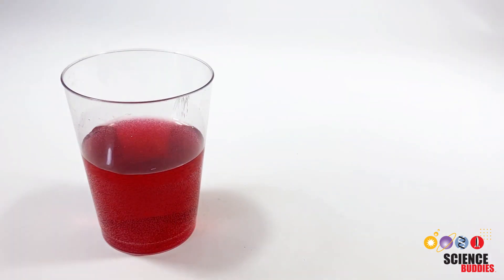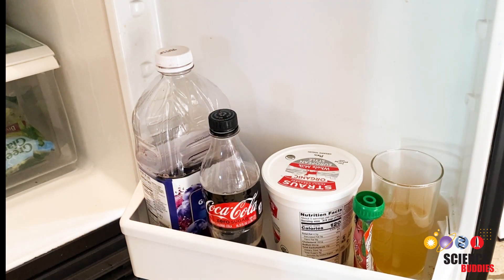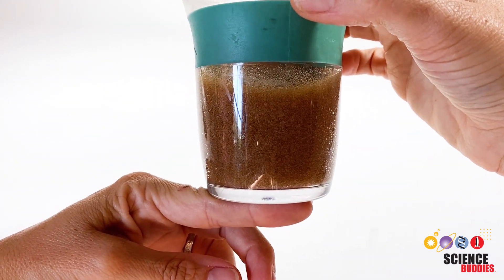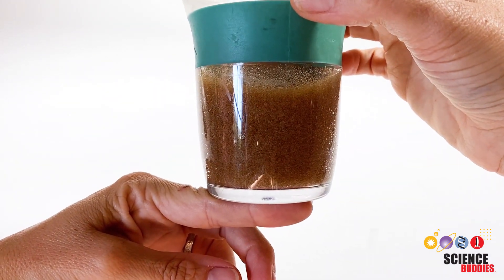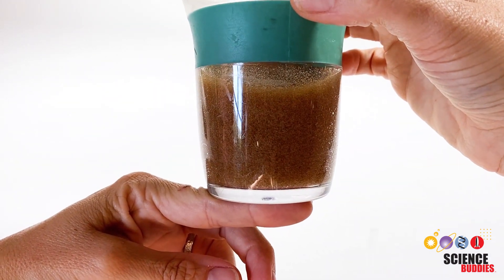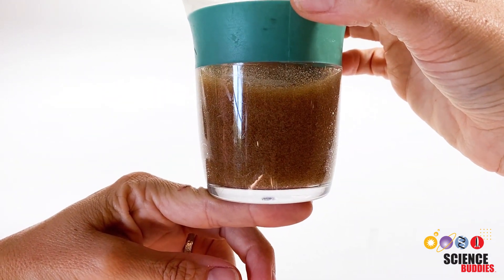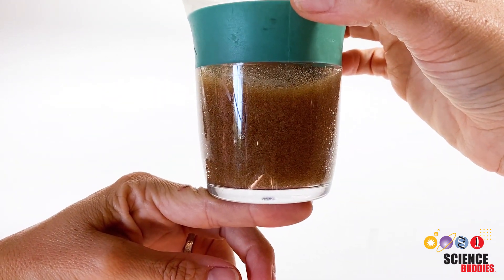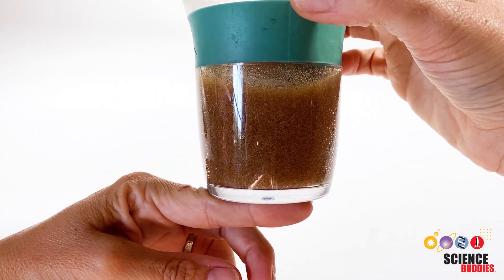How to Make Popping Boba: The Science of Spherification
Boost your culinary creativity with the help of a molecular gastronomy technique called direct spherification!  This video shows how you can make popping boba balls from juice and other liquids. We also provide tips and tricks to ensure you get the best results and reveal the science behind this fascinating process! As a special bonus, you’ll learn how to turn playing with spherification into a science project for school. Written instructions

Science Buddies also hosts a library of instructions for over 1,500 other hands-on science projects, lesson plans, and fun activities for K-12 parents, students, and teachers! to learn more.

Contents of this video
00:00 - Introduction
00:36 - The Spherification Process
03:09 - The Science Behind Spherification
04:31 - Tips and Tricks
07:00 - Turning Spherification into a Science Project